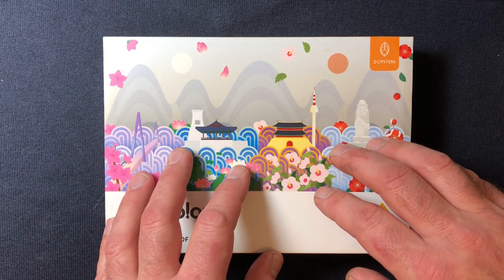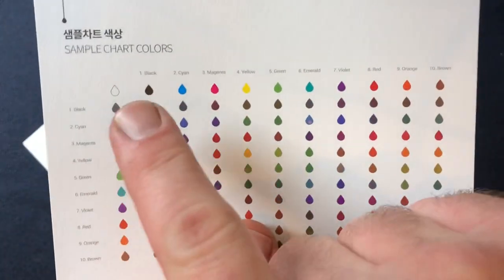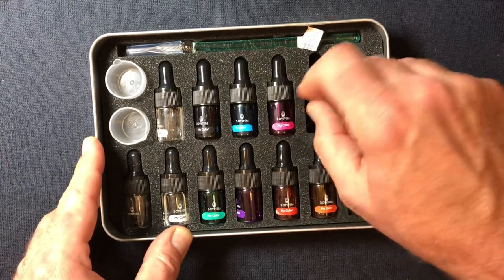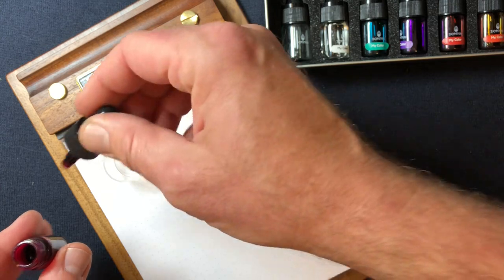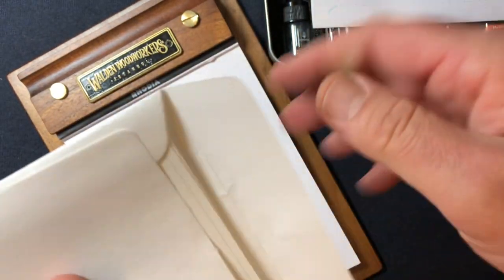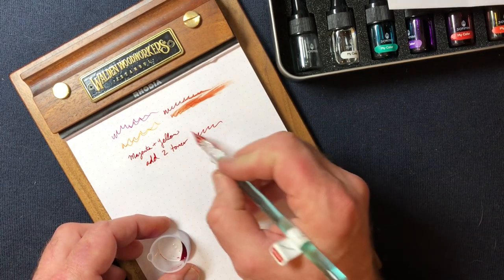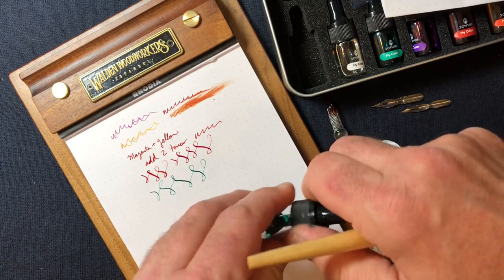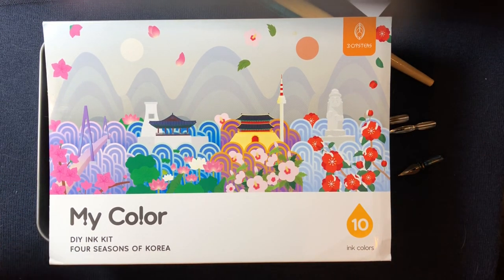3Oysters My Color DIY Ink Kit Review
My first attempt at a video review! I walk through the contents of the 3Oysters My Color DIY Ink Kit, demo some ink mixing, and share my thoughts on what's great and what could be improved.

LINKS:
- where I purchased the kit - great customer service!
- makers of the pad holder "The Note Board"